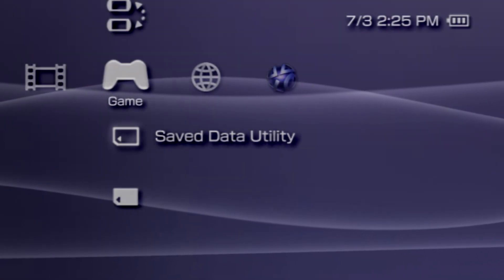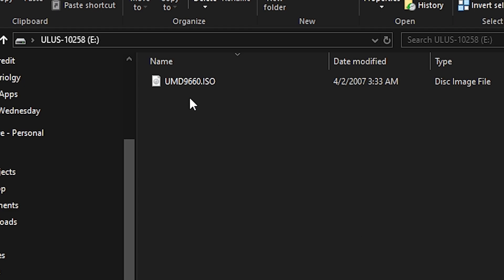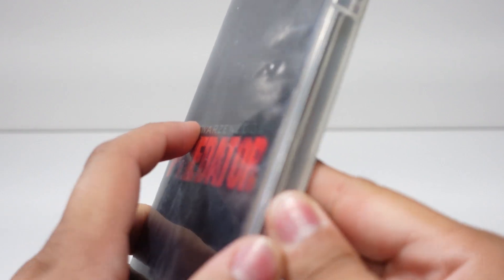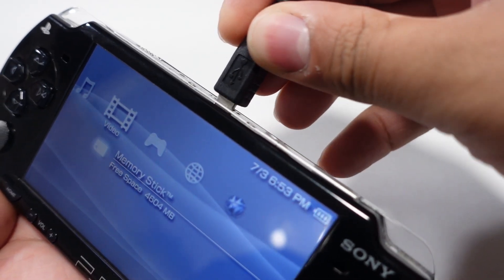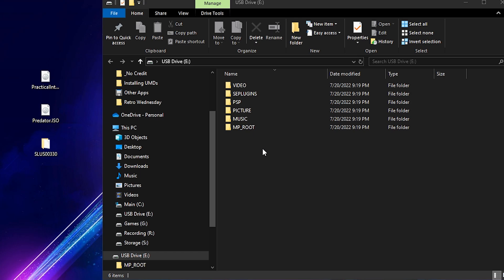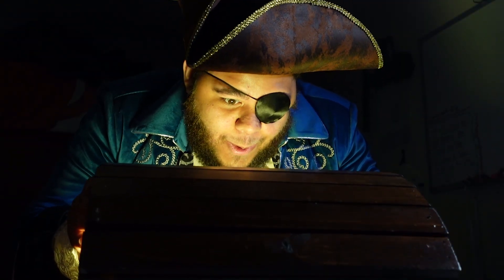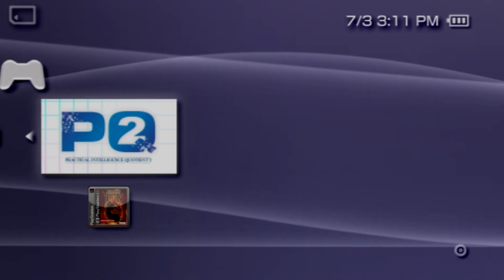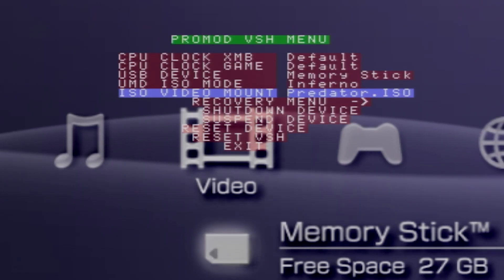How To Install Your Games Onto A Modded PSP | Modded PSPs & You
Today we'll go over the process for making digital copies of your UMD Games/Movies and how to install them on your Modded PSP.

Chapters:
00:00 Intro
00:30 Backing Up UMD Games And Movies
02:00 Installing ISOs & Eboots Onto The PSP
03:20 Accessing Your Installed Games
03:57 Outro